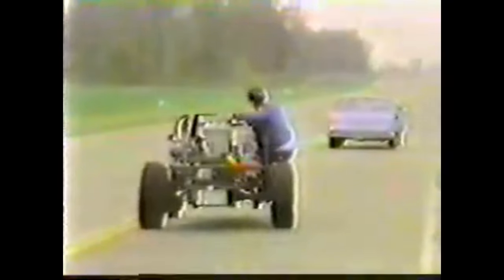That Time When Stan Meyer Invented A Water Powered Car...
Stanley A. Meyer, an independent inventor from Grove City, Ohio, was deeply influenced by the oil embargo of the 1970s. Faced with the negative impact of oil scarcity, he set out to develop an alternative energy source for the country. This invention of Water Fuel Cell technology cost Stanley his life. mysteriousfacts.com/mysterious-death-of-stanley-meyer/